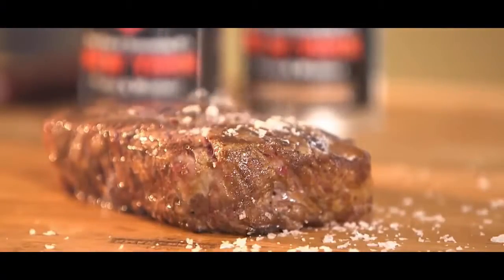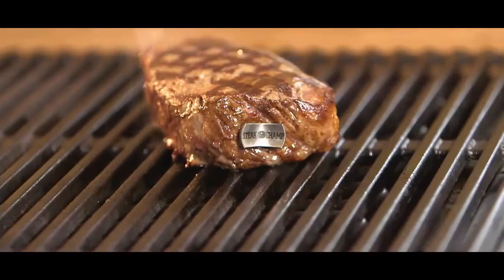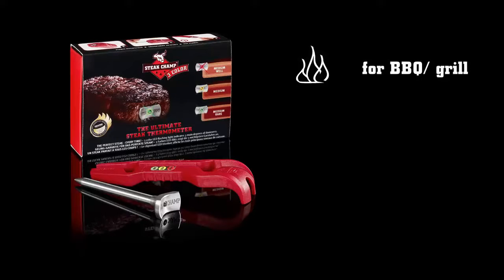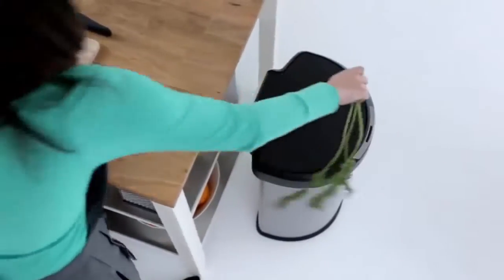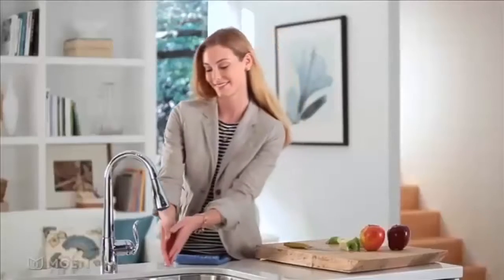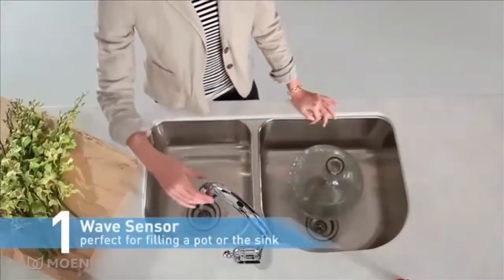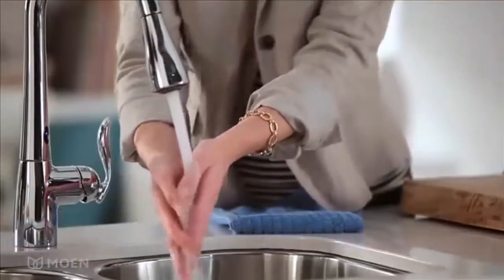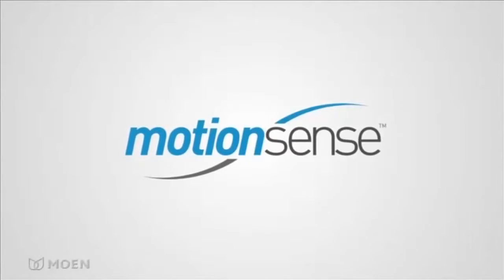5 Hi Tech Kitchen Tools You Must Have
New 5 kitchen gadgets you must have. If you like to cook then these 5 kitchen gadgets you must need. These Hi Tech gadgets you can put to the test in your cook house. Top 5 Kitchen Tools you won't believe existed and amazing coolest kitchen gadgets of 2016. These 5 Kitchen Tips and Tricks will help you. Stay with us.